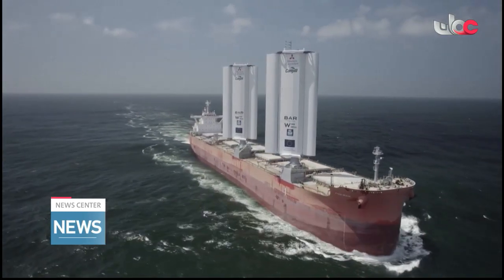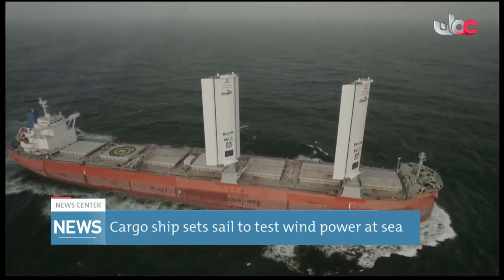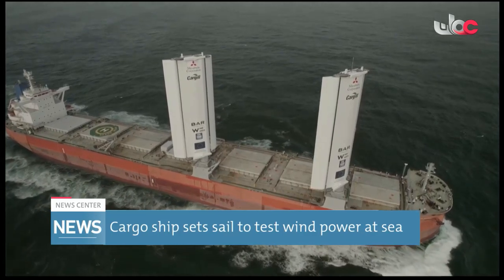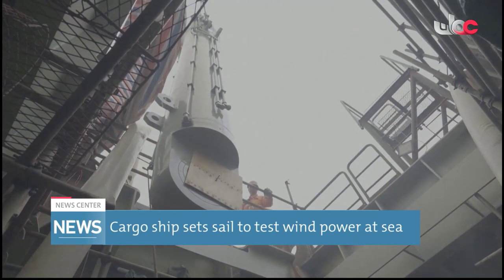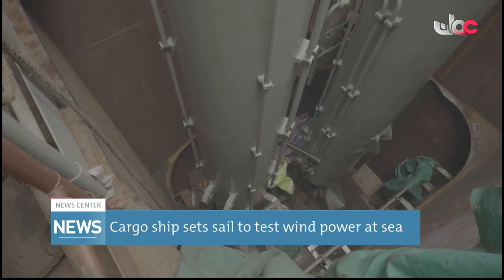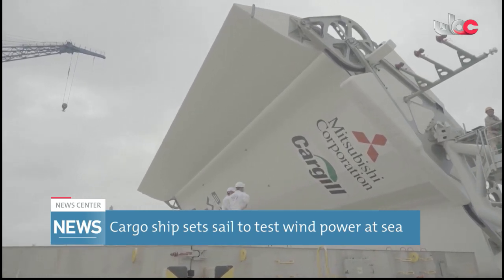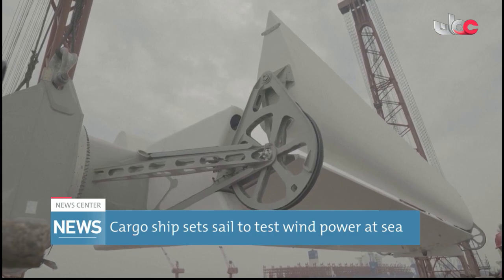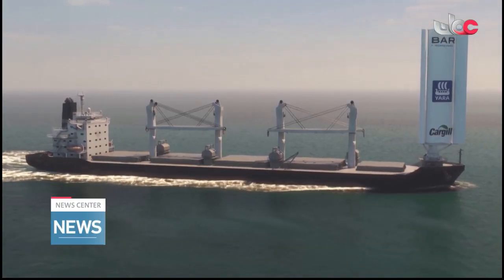Cargo ship sets sail to test wind power at sea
Report: Sausan bint Ali Al Sulaimaniya